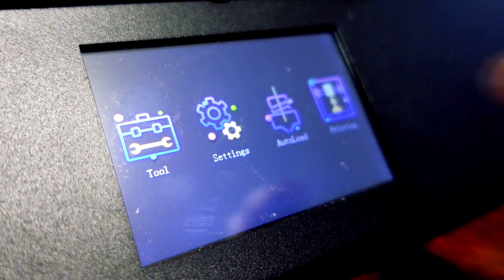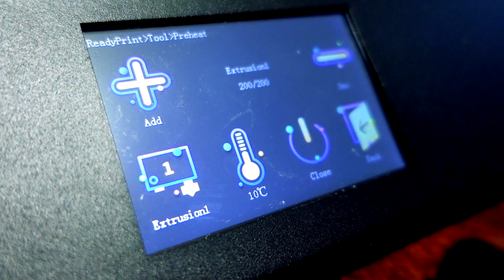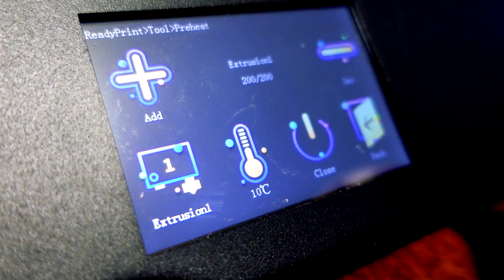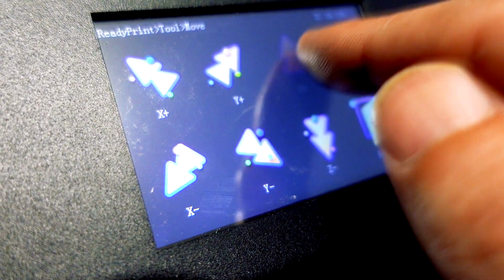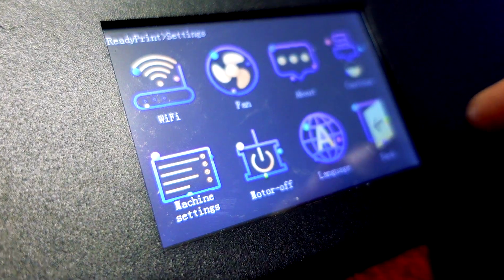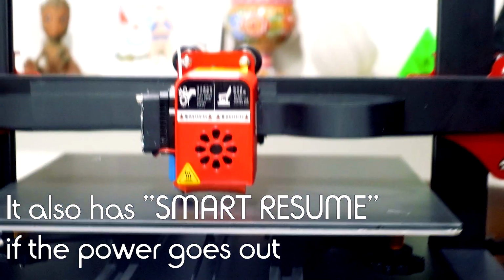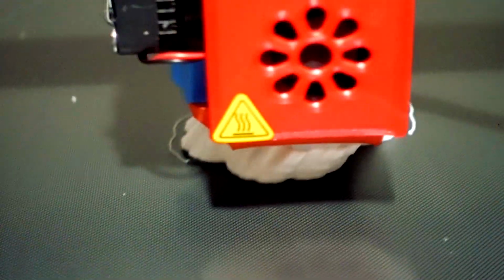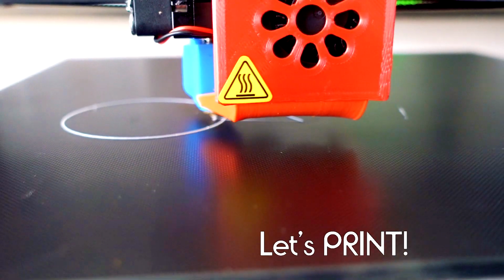INSANELY FAST & EASY TO SETUP! | NEWEREAL T-REX M18-S 3D-PRINTER REVIEW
Check out this newest 3D Printer unboxing video with the new "Newereal t-rex m18-s"! Easy to assemble, integrated nozzle, suitable for multiple filaments, fast and precise, + smart resume printing!

🎇 Most Recommended Printer - Creality CR-10 V2

00:00 - Main Intro
00:28 - Product Overview
01:06 - Unboxing
01:32 - Assembly Time
02:10 - First Thoughts
03:52 - First Prints
06:04 - Outro

NEWEREAL T-REX 3D Printer M18-S i3 Structure FDM 3D Printer 2020 Newest Model 98% Pre-Assembled with 3.5 Inch Color LCD Touch Screen, 0.4mm Direct Drive Extruder 310x310x400mm Printer